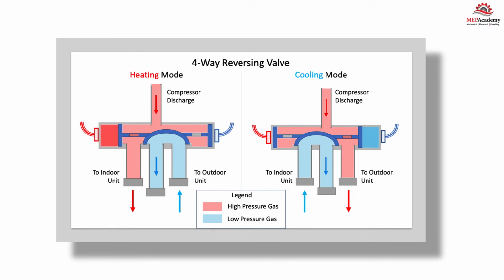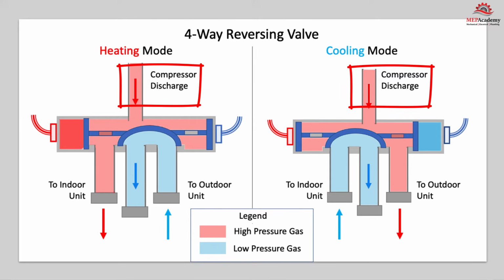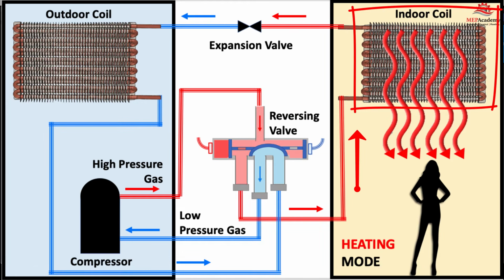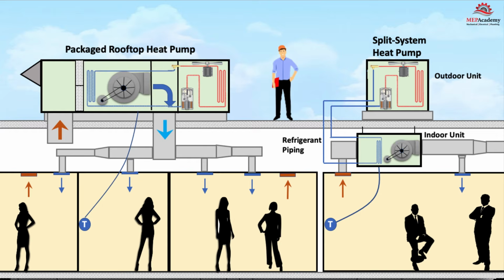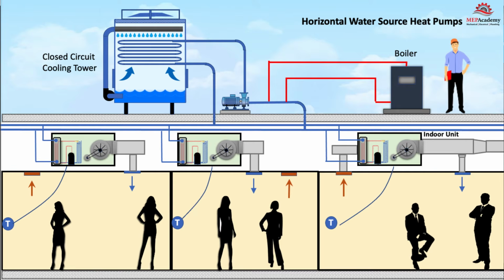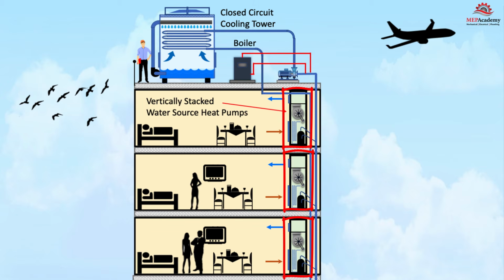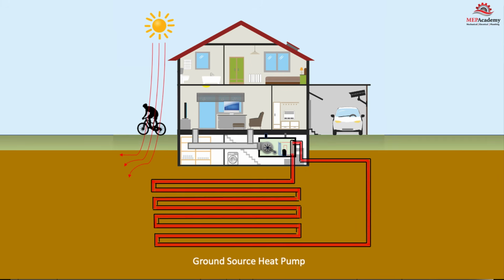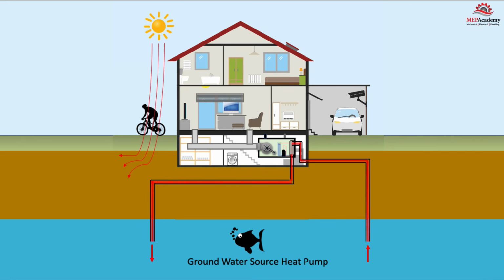How Heat Pumps Work Air and Water Cooled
Learn how Heat Pumps work, both Air and Water-Cooled, including Commercial and Residential Types. Learn how a Reversing Valve controls refrigerant flow during heating and cooling modes.

See the different types of Heat Pumps, like Vertical Stacked Heat Pumps, Horizontal Water-Source Heat Pumps, Packaged vs Split Systems, etc..

ESTIMATING SPREADSHEETS